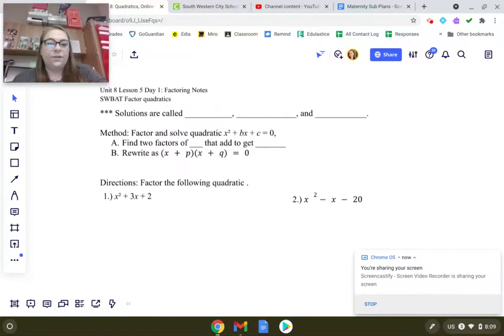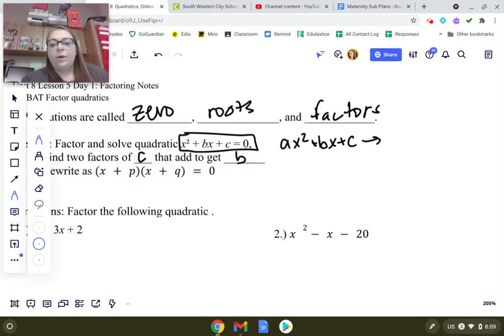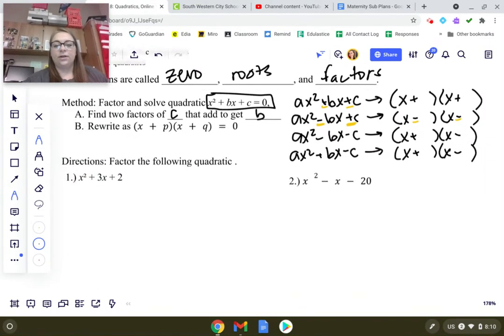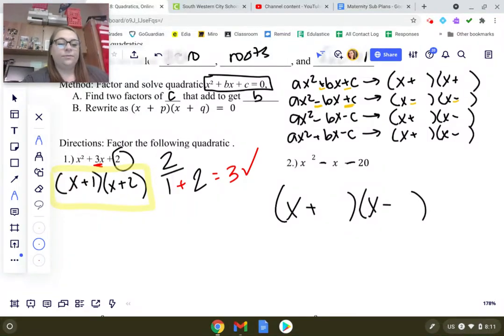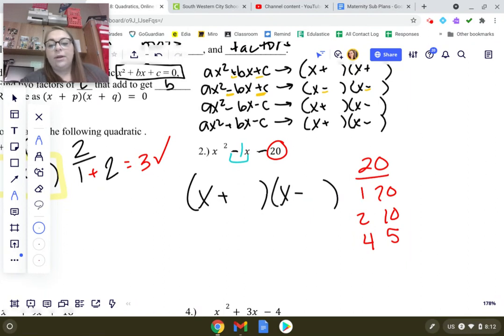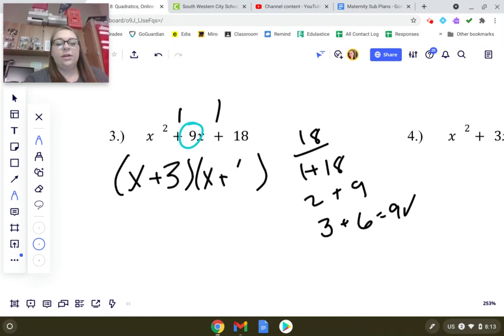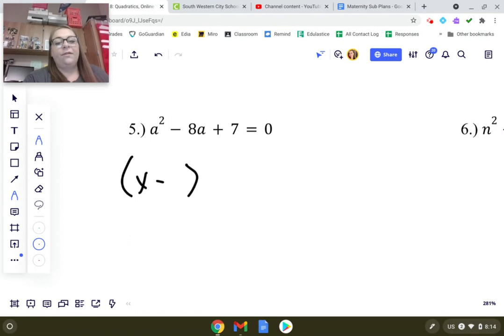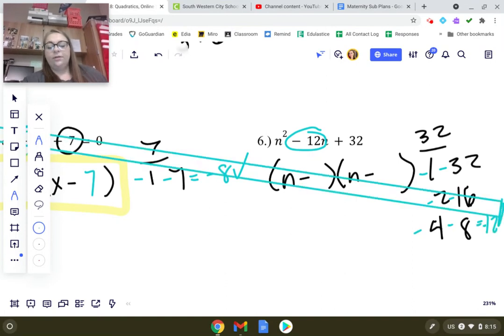Unit 8 Lesson 5 Day 1